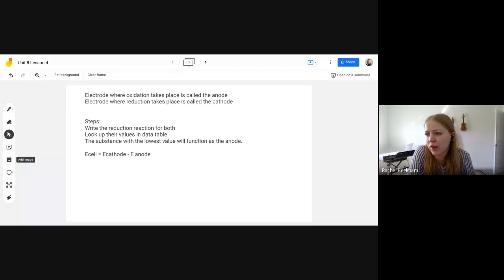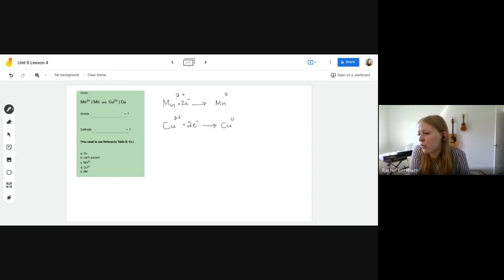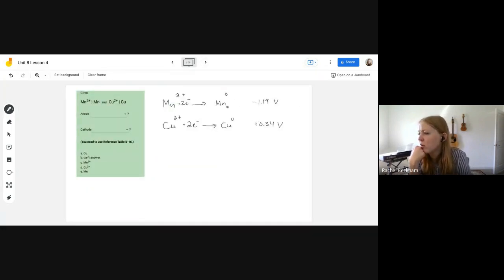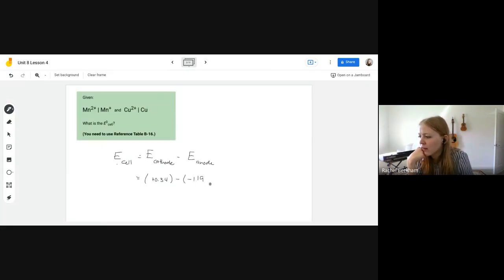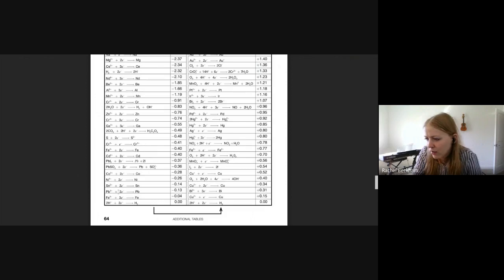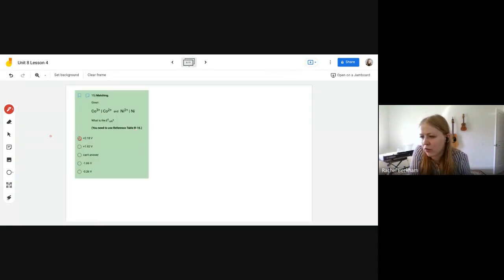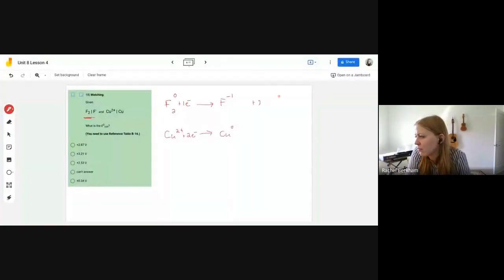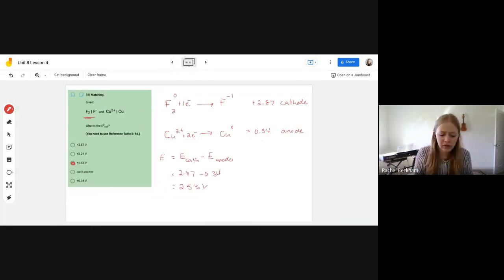Unit 8 Lesson 4 Tutorial